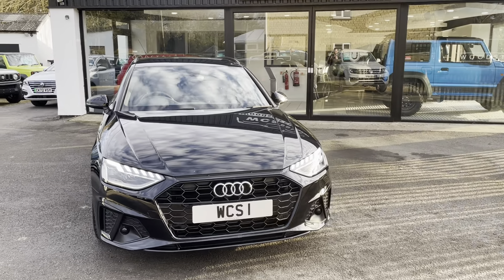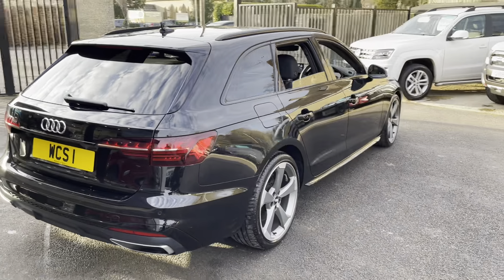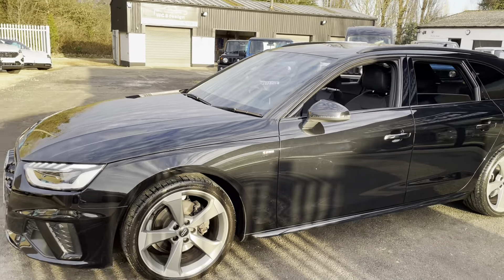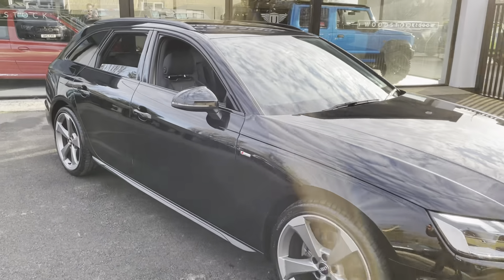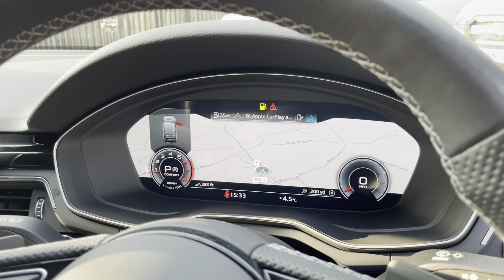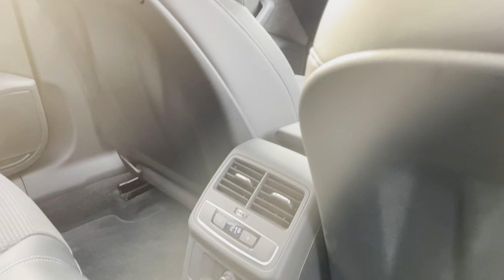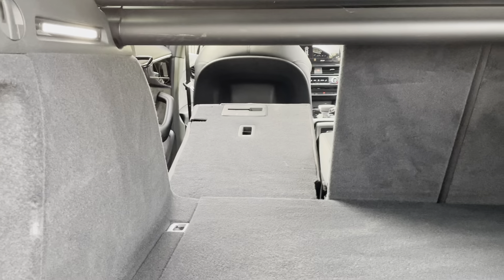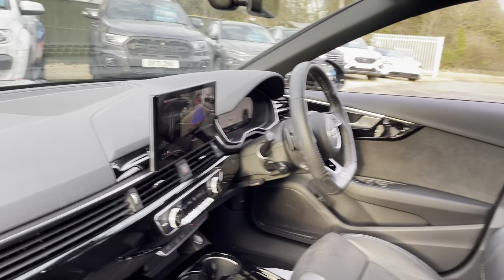Audi A4 Avant Black Edition 2.0 TFSi for sale at Woodstock Car Sales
We have great pleasure to offer for sale this Audi A4 Avant Black Edition finished in Black metallic with black half leather sports seats. The car has a full service history and a great specification including satellite navigation, virtual cockpit, front and rear parking sensors, rear camera, heated seats, privacy glass, auto hill-hold, apple carplay plus much more. It has been very well looked after and we would welcome any inspection. Part exchange welcome.